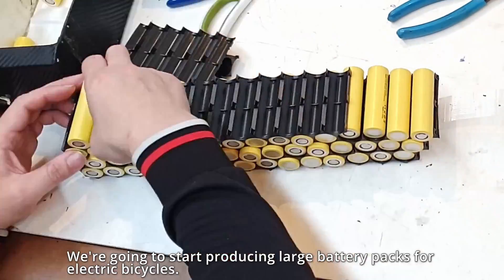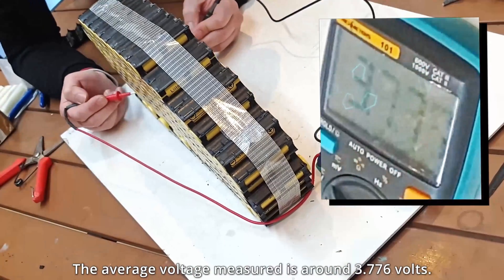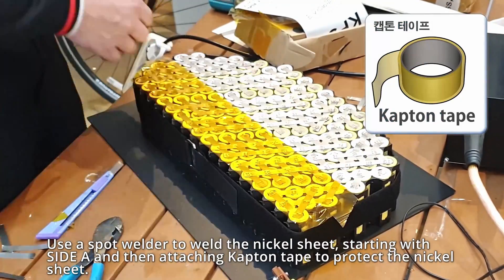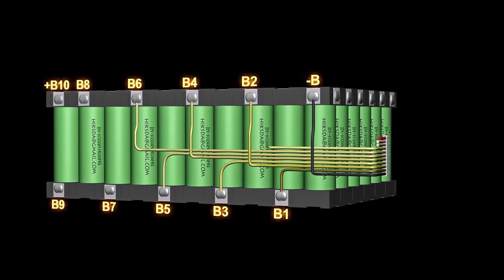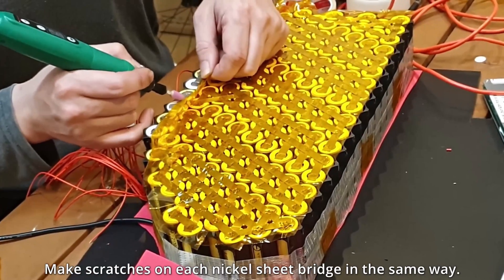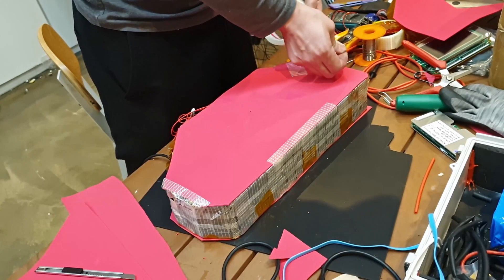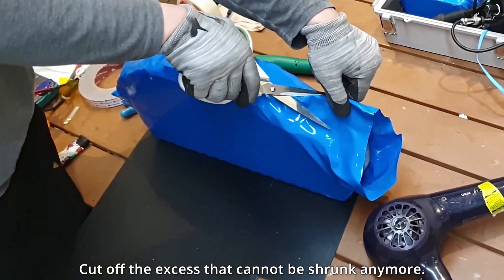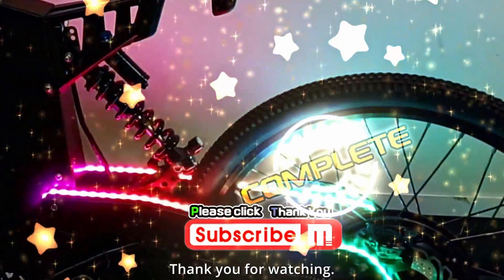Beginner Battery Production Detailed Build Process Guide: E-BIKE Master Books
⚡BIKE E-MASTER BOOKS AMAZON ⚡
1. eBIKE Building Book, Hub motors Guide Book
2. BAFANG & Center Motors Book  Guide Book
3. Wheel Building  & E-BIKE Guide Book
4. Lithium Battery Building Guide Book

2023 Batteries currently in use
​21700 Litocala battery 5000mAh
Really the most accurate and consistent capacity comes out.
If you purchase from a different address, a fake may come.
Battery Aliexpress
Insulation Paper Insulation Ring

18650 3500mah Litocara Genuine Battery
So far, the pack has come out well.
Battery Aliexpress